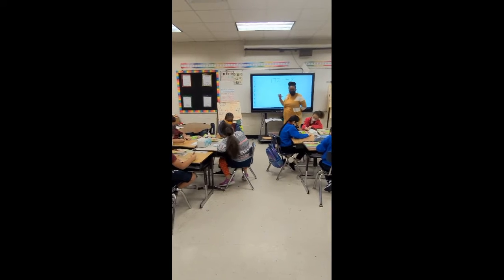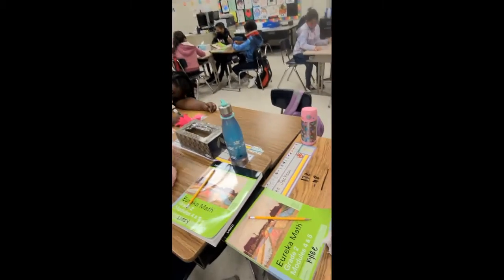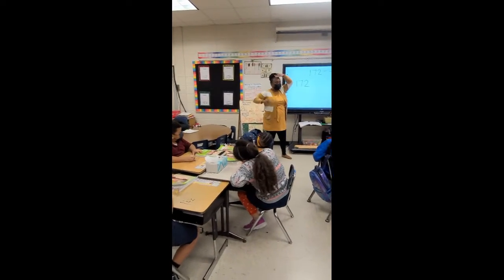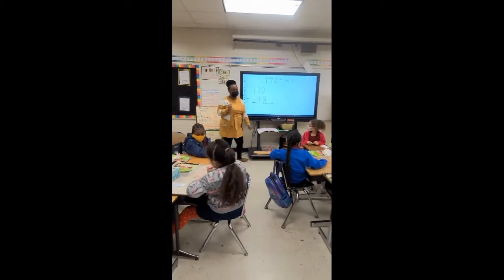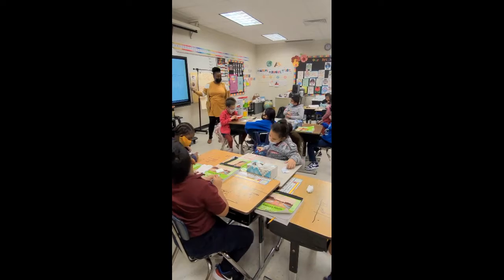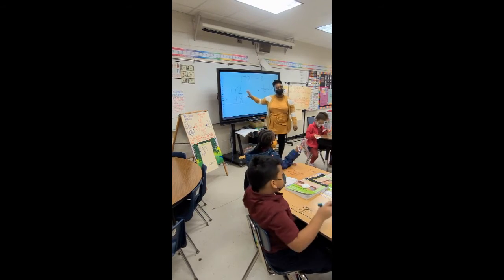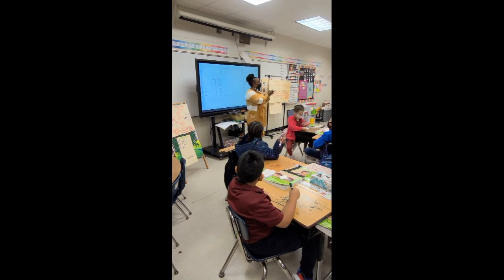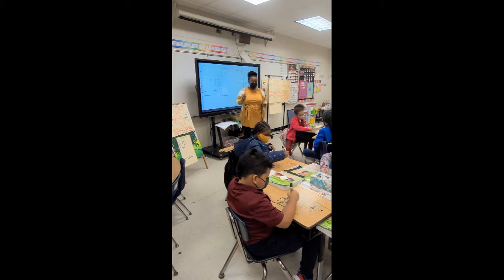Eureka- Second Grade-Module 4 lesson 15